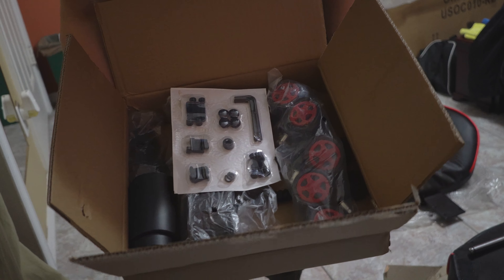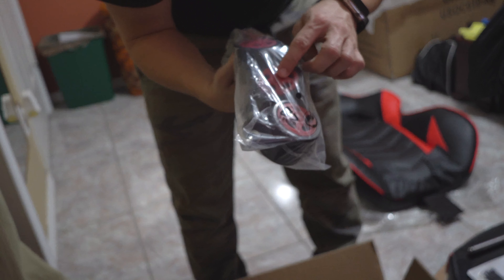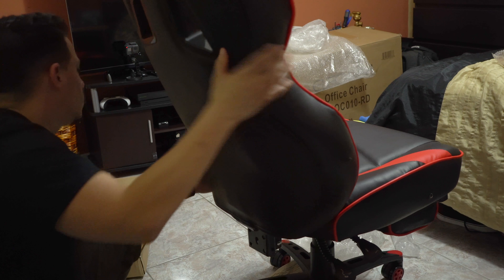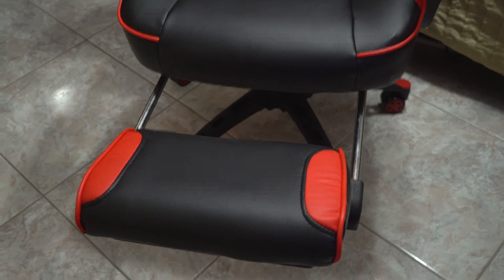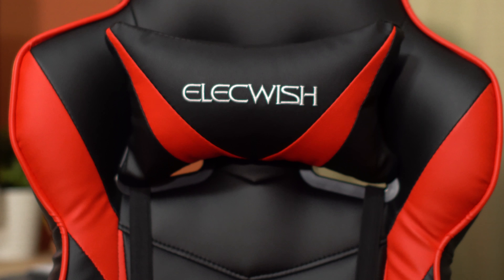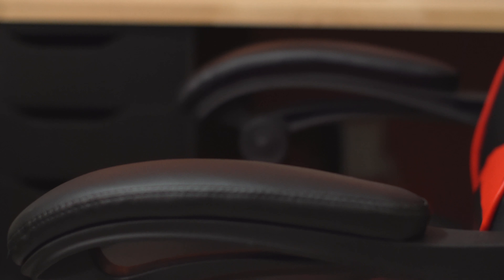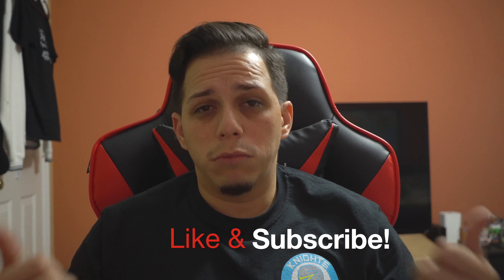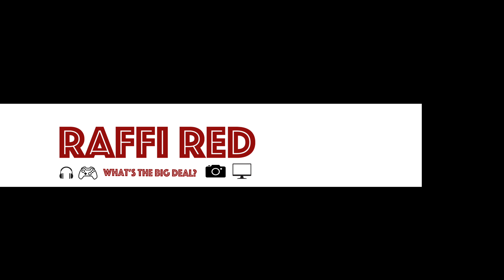Building the Ultimate Gaming / Editing Chair Setup Part 2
This part two of the building the Ultimate Desk/Chair setup for 2018. I unboxed and review the Elecwish Ergonomic Computer Gaming Chair.
I will put the link below that way you can check out on Amazon. Also as always if you like what you see and wants to be notified when I post new videos. Thank you so much.